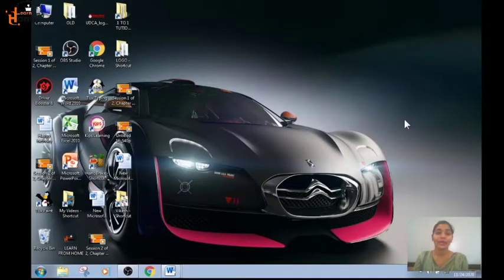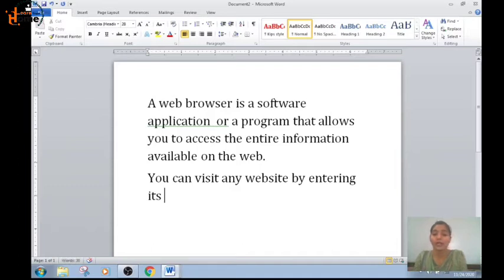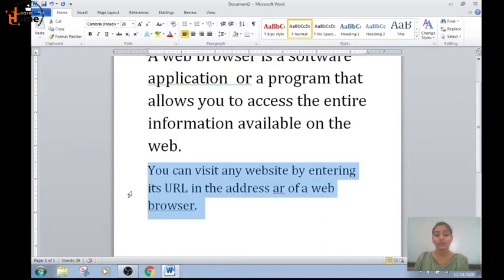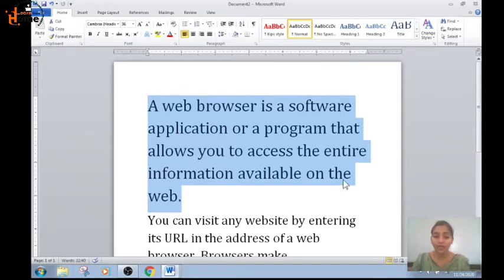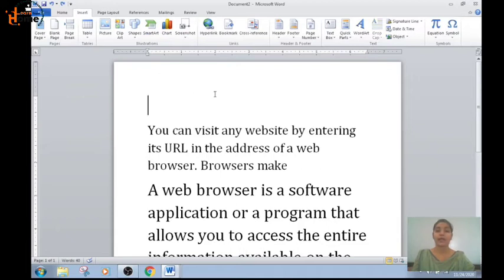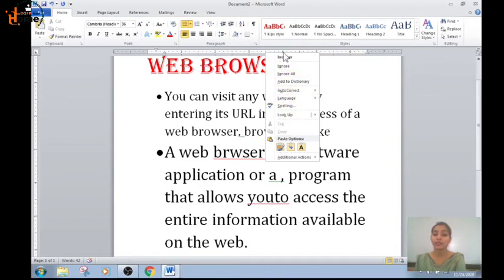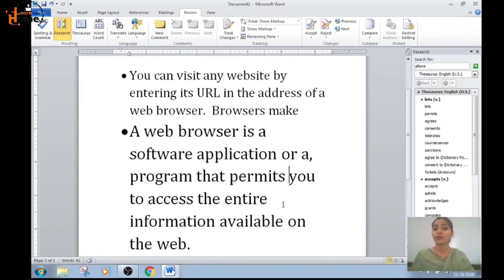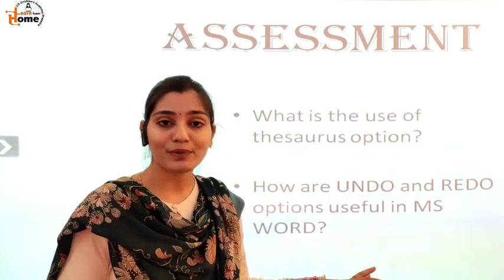Class 4, Computer Class, Nov 28, 2020